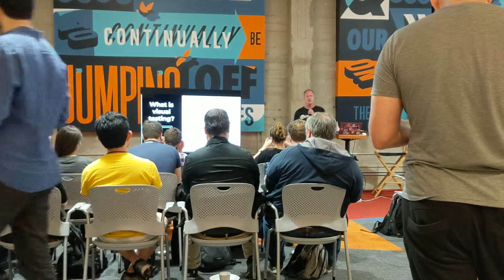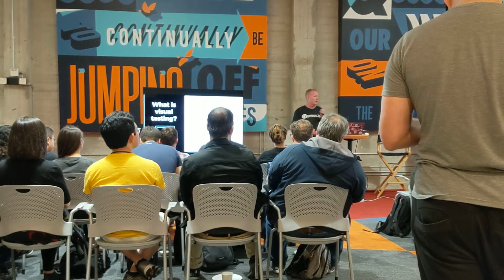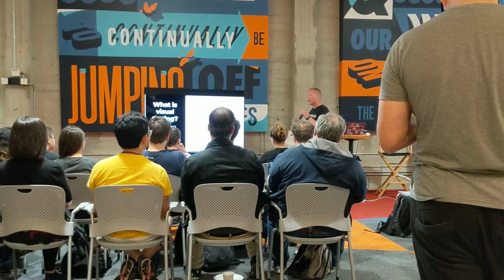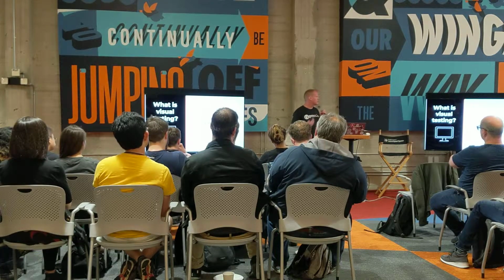Introduction to Visual Testing using Cypress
In this lightening talk you will be introduced to visual testing, understand the benefits, and see how you can easily implement visual testing into your project.